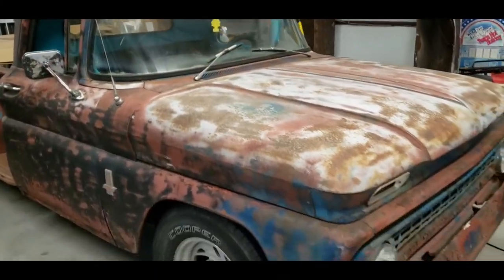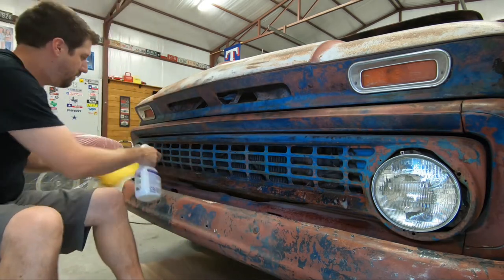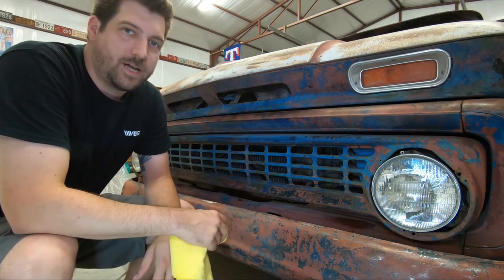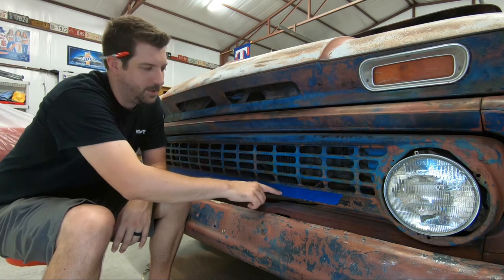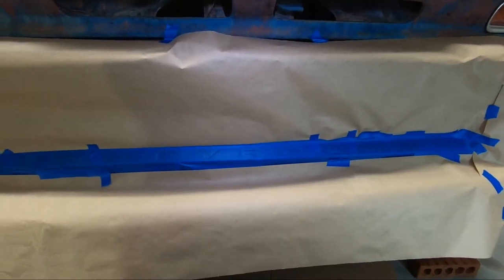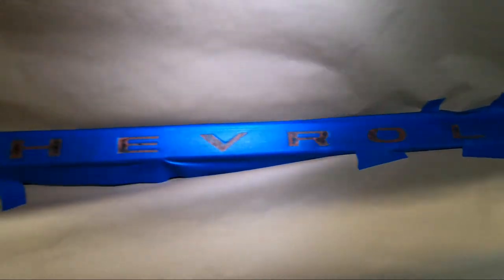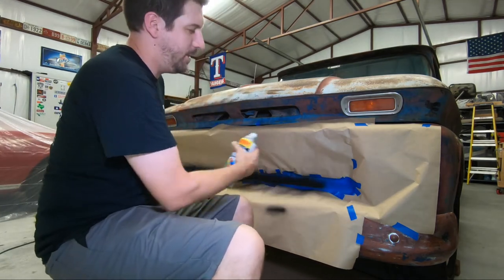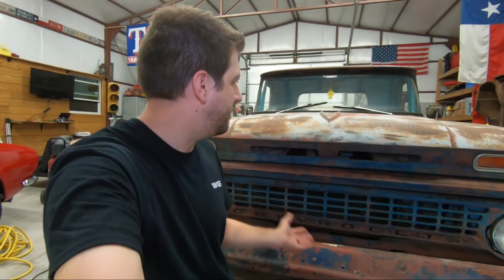1960-1966 C10 | Painting the Chevrolet on your C10 Grille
Welcome to Classics Are Better, where we appreciate & celebrate CARS and TRUCKS from the 1950s to the early 2000s.

Today we will dive into how to paint the "Chevrolet" embossed area on the grille for your classic 60-66 C10 quickly, efficiently, and effectively! Should note that while my C10 is a 1960, the grille on the truck is a 1963. All the early C10s had "Chevrolet" embossed some where on the grille though, this method will still work. Hope it may help some one out, don't be scared to work on your own stuff!!